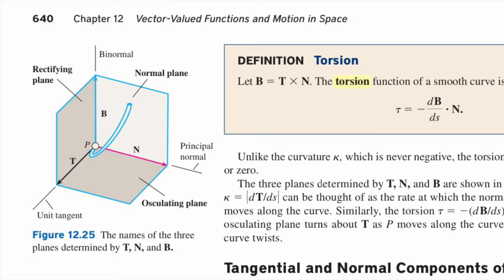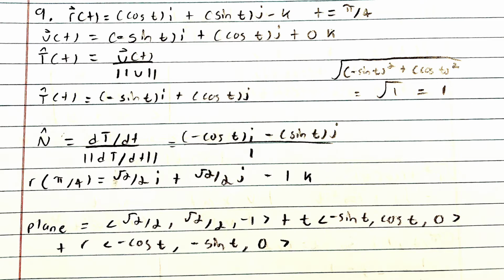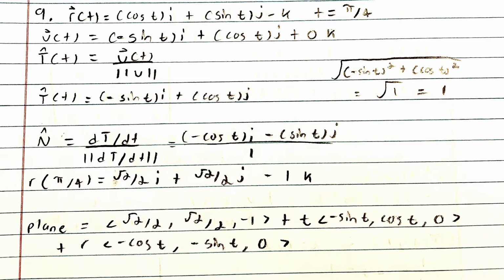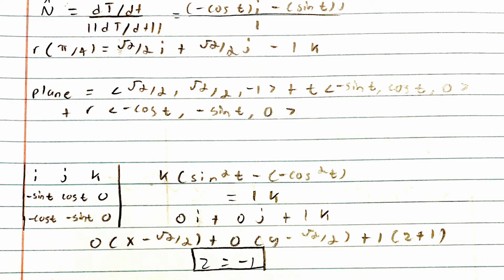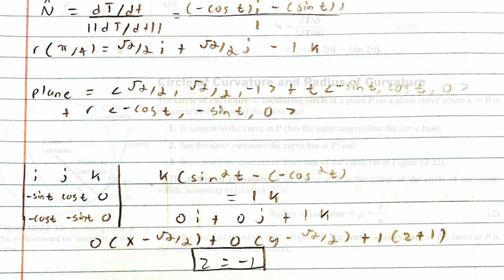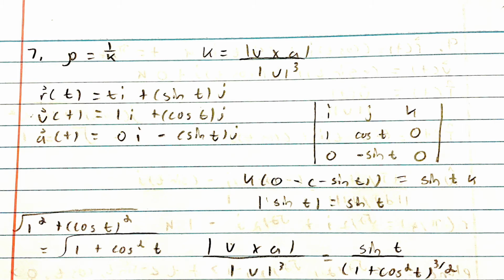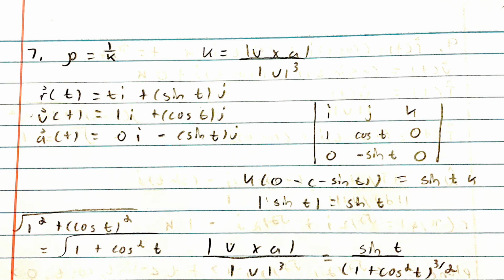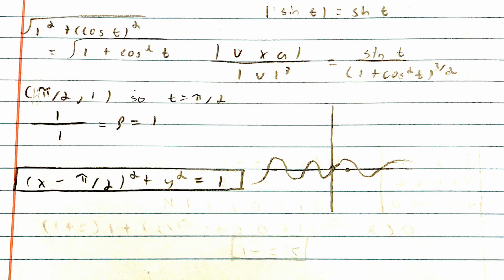Multivariable Calculus Circle of Curvature and the Osculating Plane